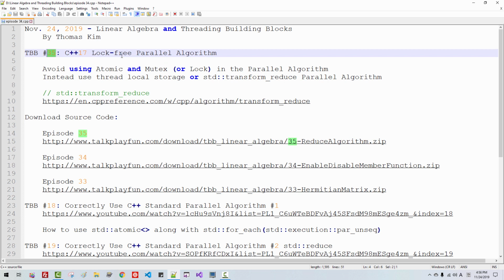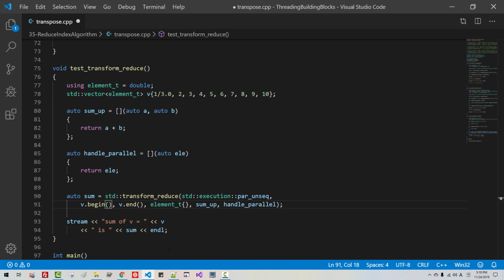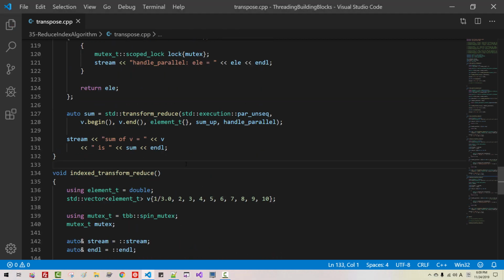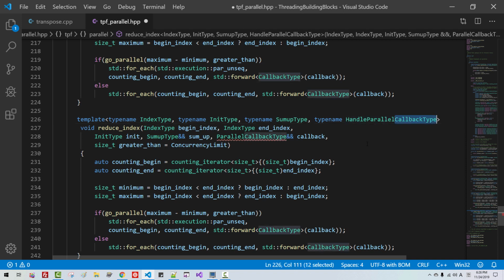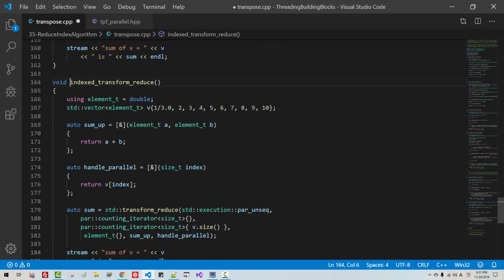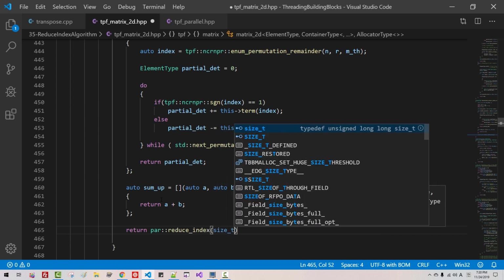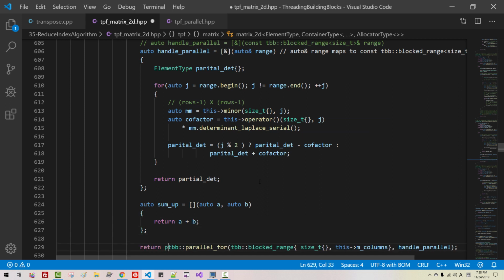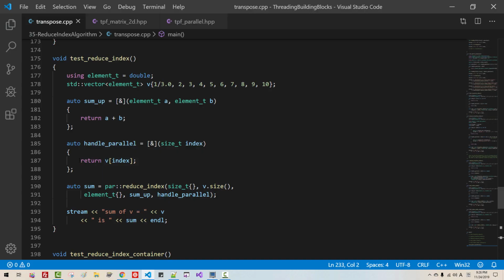TBB #35: C++17 Lock-free Parallel Algorithm - transform_reduce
Avoid using Atomic and Mutex (or Lock) in the Parallel Algorithm. Instead, use thread-local storage or std::transform_reduce Parallel Algorithm

Download Source Code:
 Episode 35

How to use std::atomic along with std::for_each(std::execution::par_unseq)

 How to use std::reduce()

 How to use std::for_each() with indices, not with iterators.
 We created parallel::for_index().